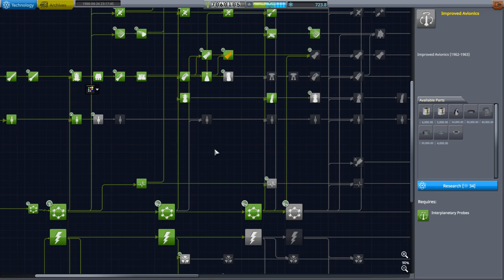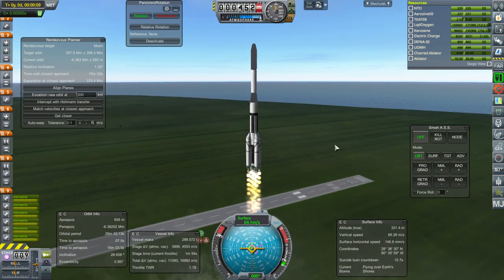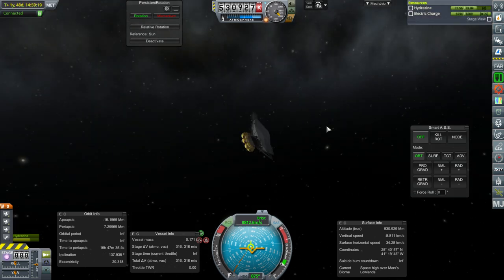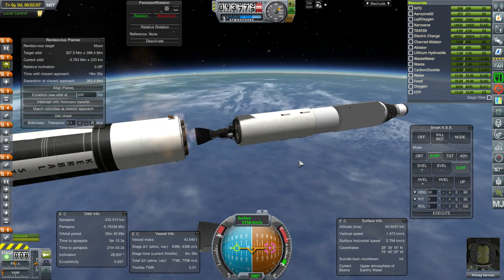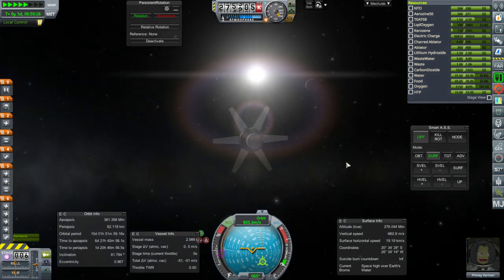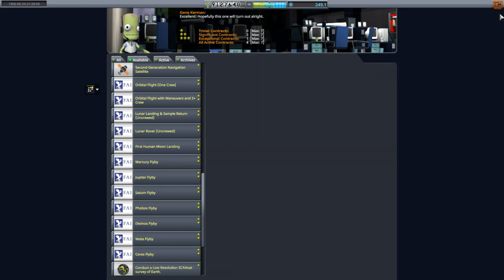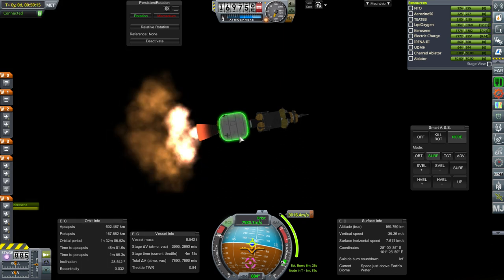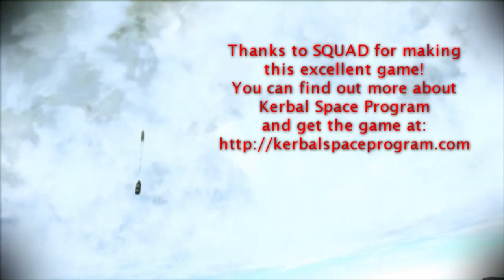KSP 1.3.1 with Realism Overhaul - RP-1 24 - Mixed Results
We once again attempt a Crewed Lunar Flyby and a Lunar Sample Return mission.